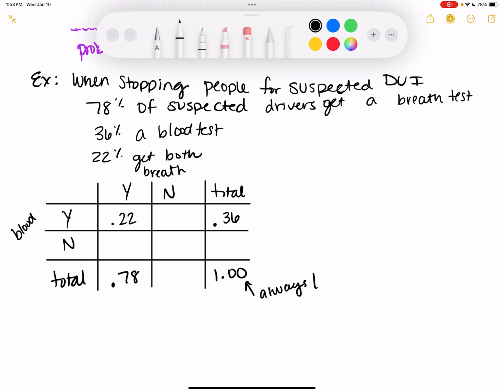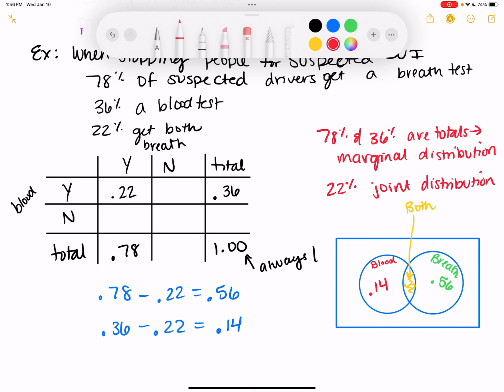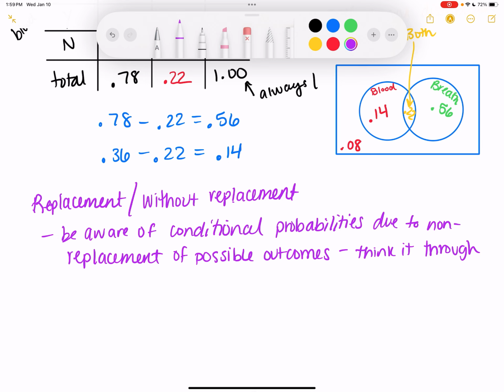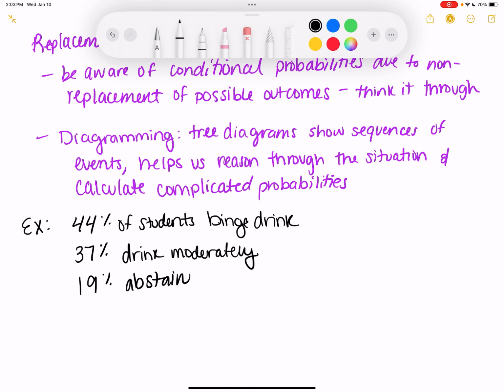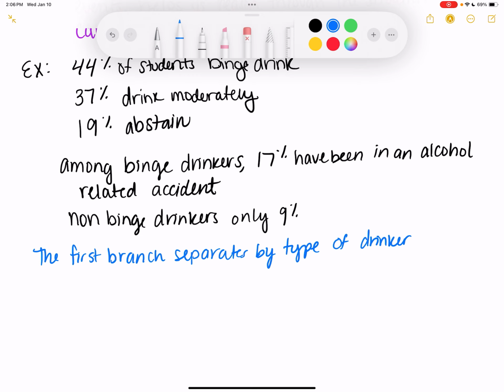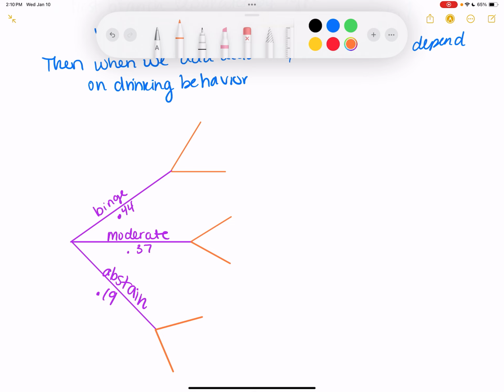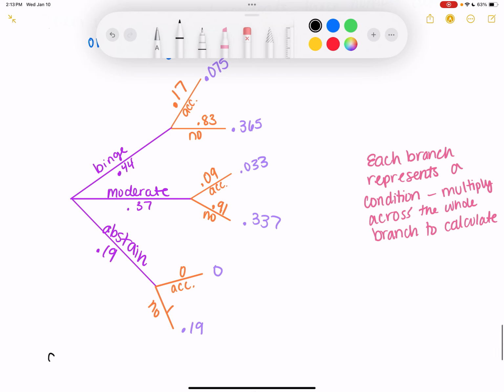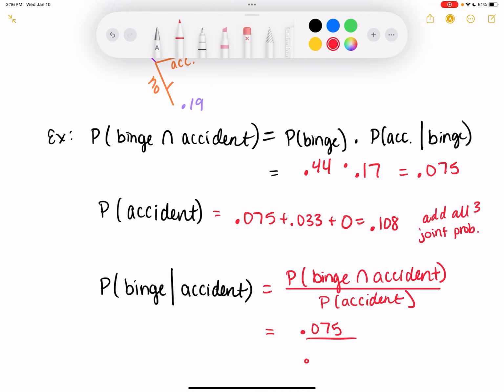AP Stats Ch 15 Probability Rules notes part 2